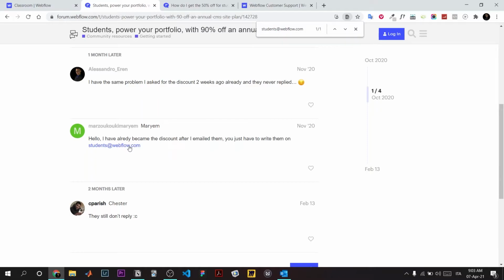How [Not] to Apply for Webflow Student Discounts [Tutorial]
HERE IS THE UPDATED VERSION OF THE TUTORIAL Audio fixed

How [Not] to Apply for Webflow Student Discounts [SOLVED]